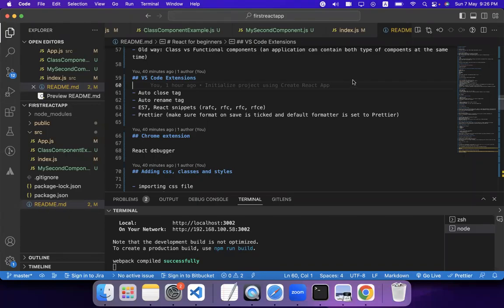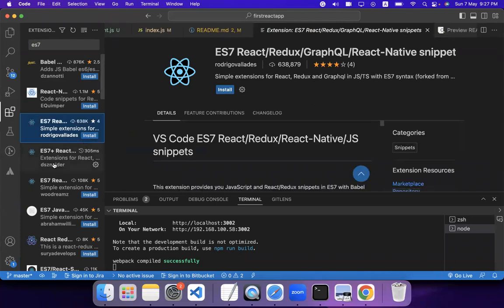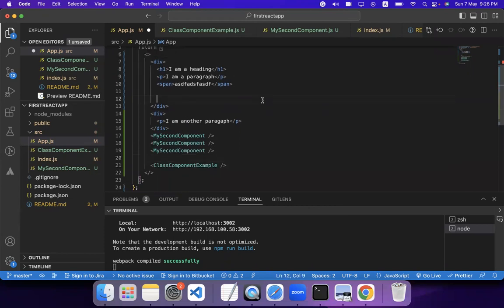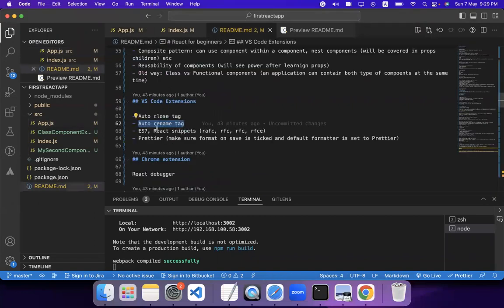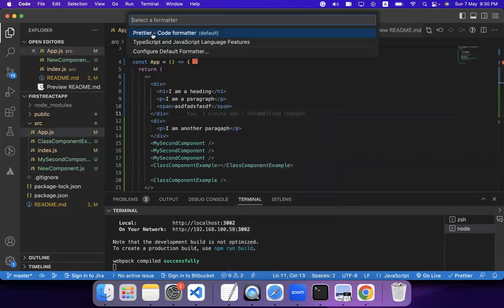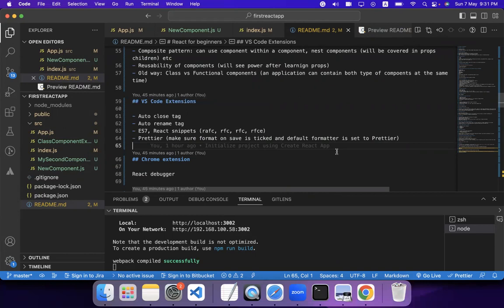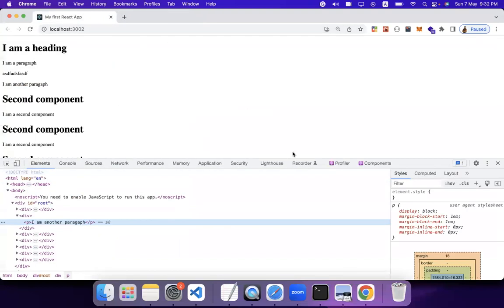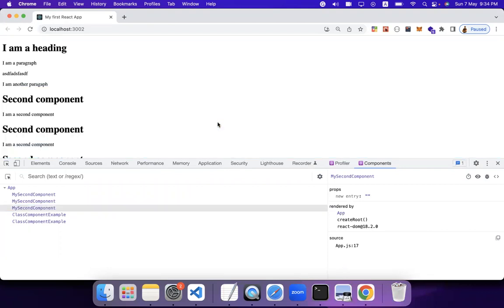Important React VS Code and Chrome extensions | Lecture # 4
In this video, we will see what are the important VS Code extensions for react as well as Chrome extensions for React. This video is part of React for beginners series.

Motivation: Hard work (under guidance) can beat talent